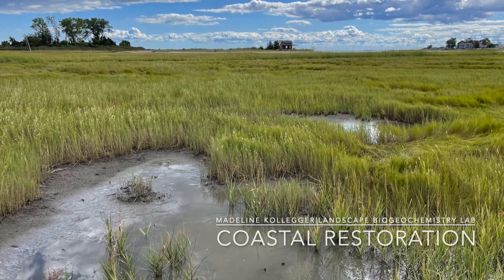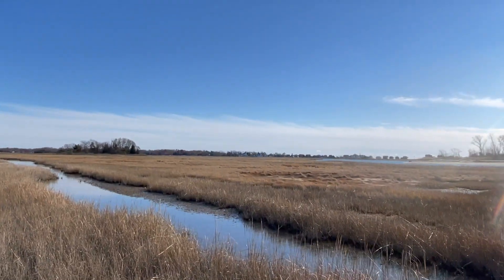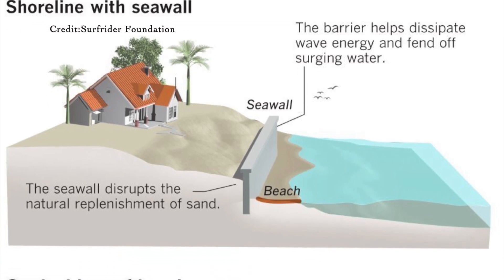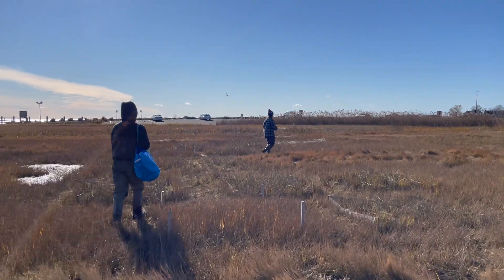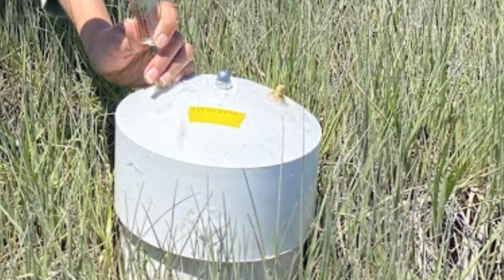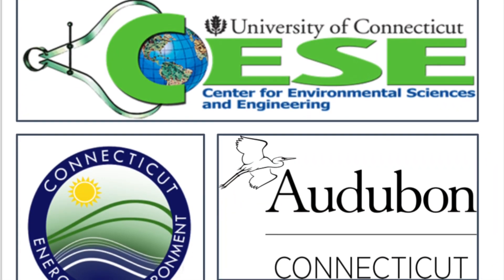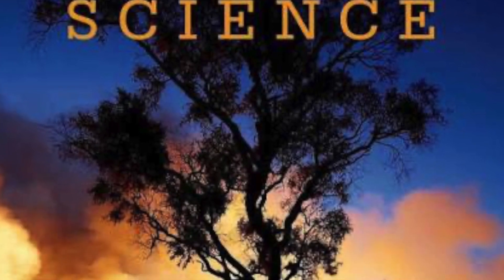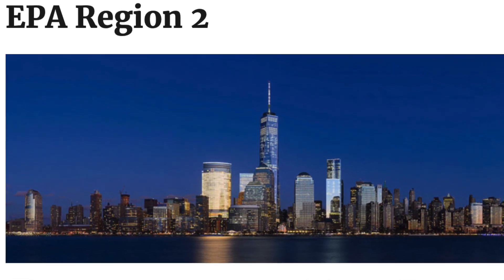Research Tour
A video created for the CT Junior Science and Humanities Symposium.